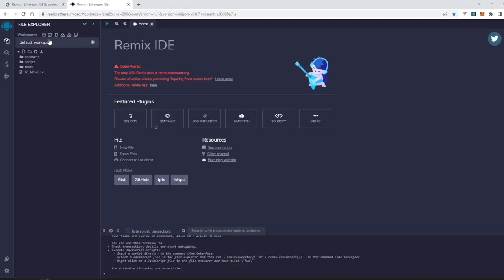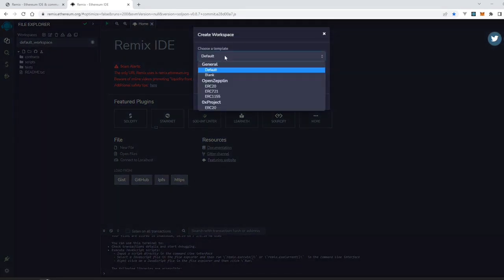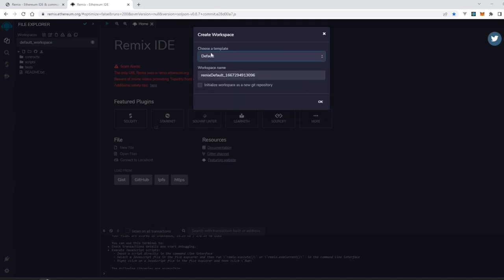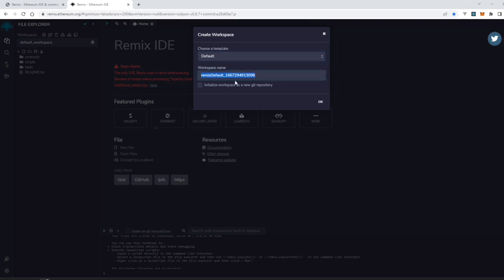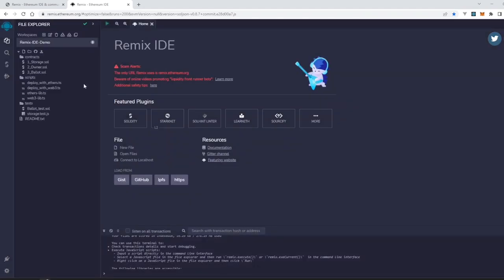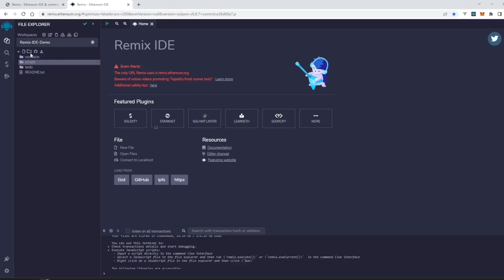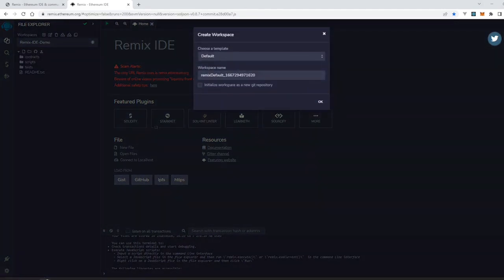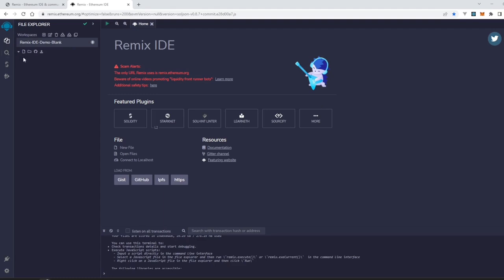Class - 3 || Create Flash USDT || Create Workspace Trc20 in Remix.eth || 2025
Learn step by step how to create Flash USDT on TRC20 using Remix Ethereum Workspace in 2025. This tutorial is perfect for beginners and advanced users who want to understand Flash USDT creation and TRC20 smart contracts. 🚀

📌 In this video:

Class 3: Create Flash USDT

Setup Workspace in Remix.eth

Deploy TRC20 Smart Contract

Flash USDT 2025 Method

⚡ Stay updated with the latest blockchain tutorials, crypto tricks, and smart contract guides!